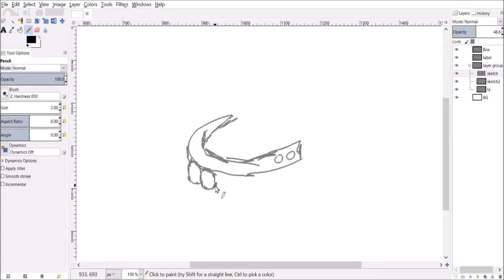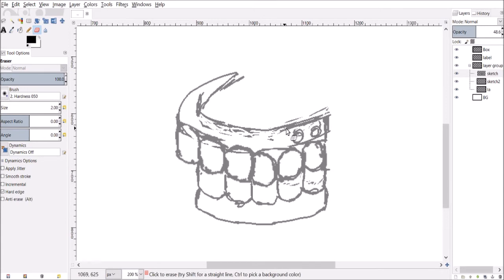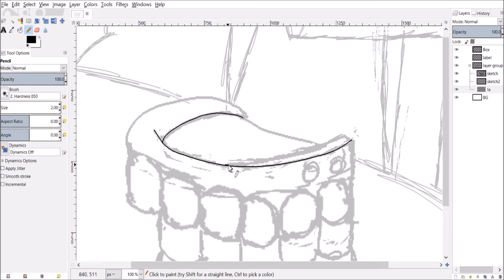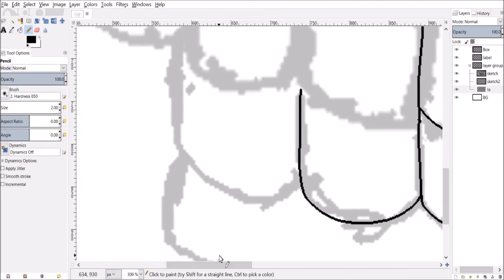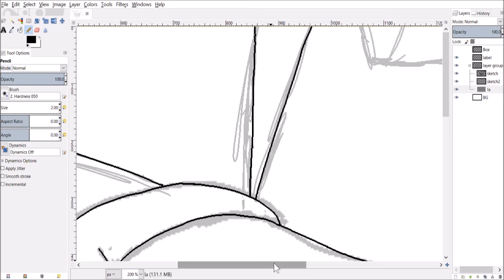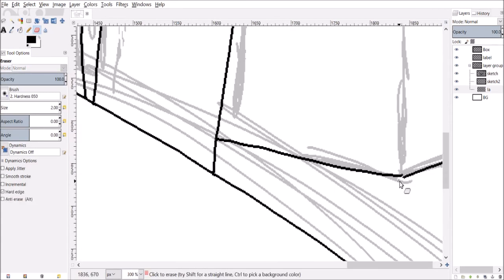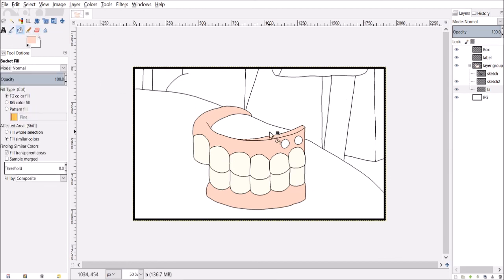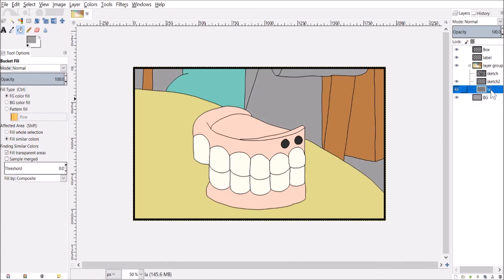DRAWING PROFESSOR FARNSWORTH FUTURAMA INKTOBER 2020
Here are my fanart of Inktober Day 8 Teeth Prompt Professor Farnsworth from Futurama

I draw fanart using touch screen smartphone, handrawn pen and paper or non screen/pen display graphics tablet of various subjects!